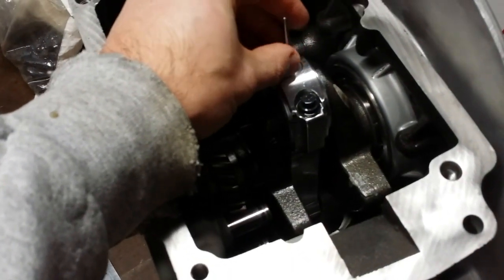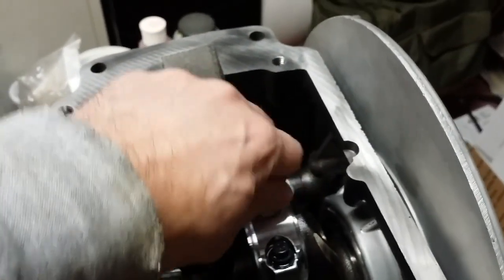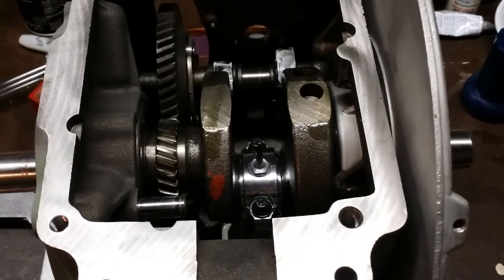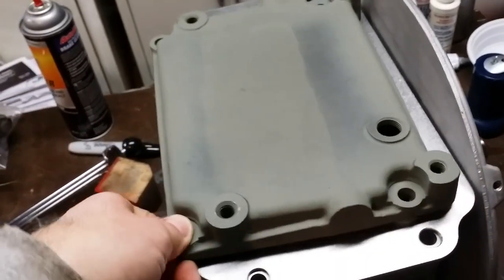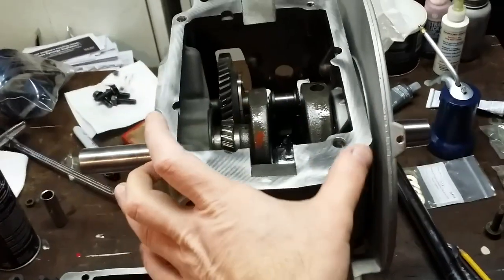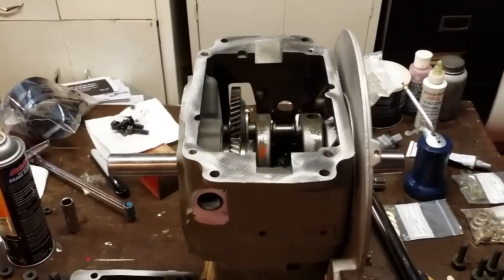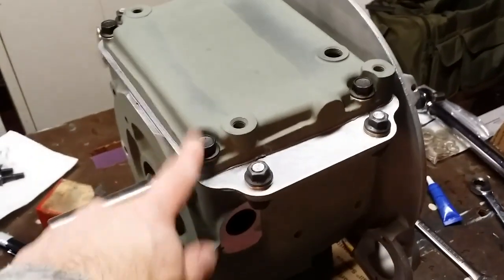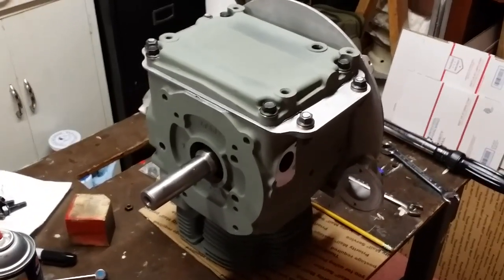Wheel Horse Garden Tractor Kohler Magnum 16 Engine Rebuild Reassembly Part 5 VinsRJ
Installing the adapter plate to fit a k-series narrow oil pan on a wide base magnun